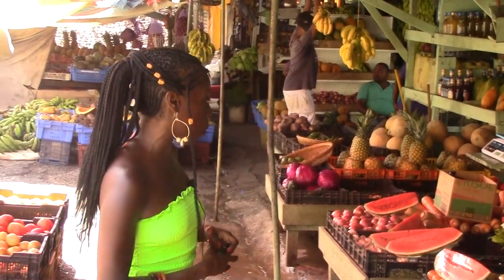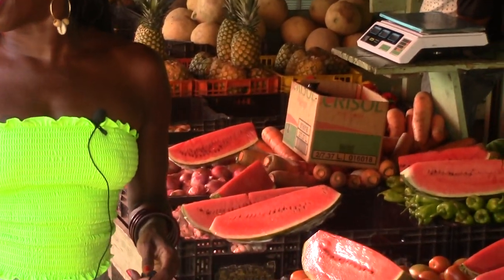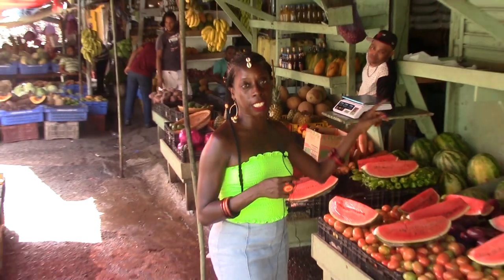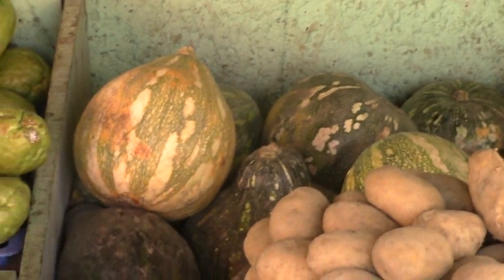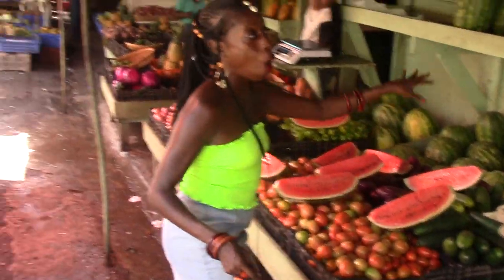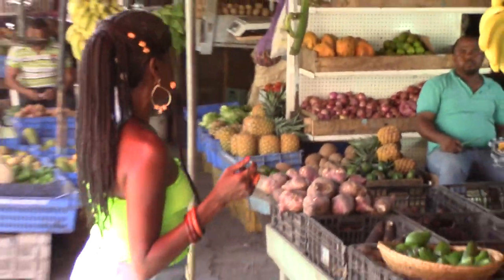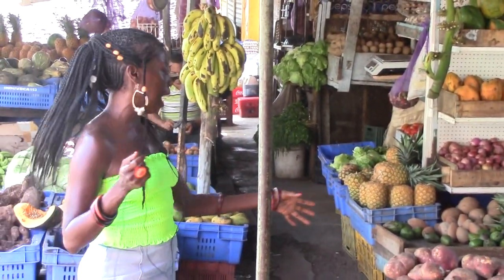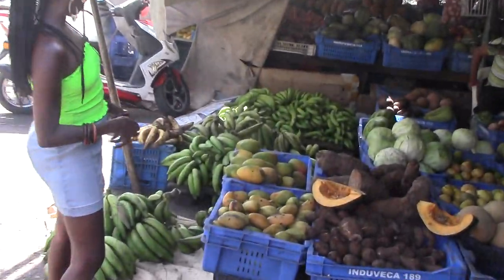Shopping at Farmer's Market in the Dominican Republic!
To Join this Sunday's Master Class "How To Spiritually Protect yourself before Traveling or anytime please go to

To join the June intensive "International Traveling with me" early bird special please go to

Virtual Summer Travel Series in the Dominican Republic with Me Bulk Special (a package of three months of intensives)

May Consultation Special!

To purchase the May intensive and catch the early bird special entitled "Fasting for Love, Money and Prosperity" please go to